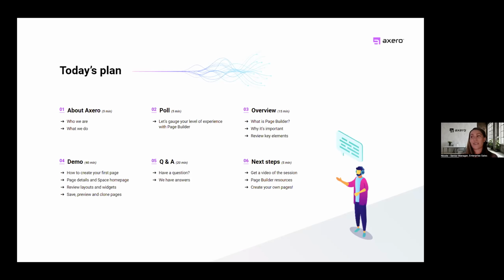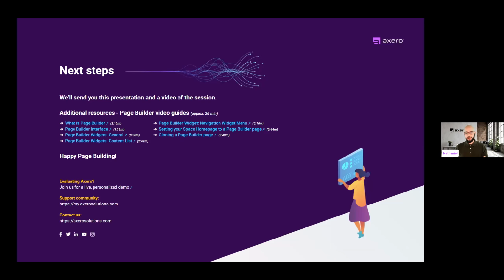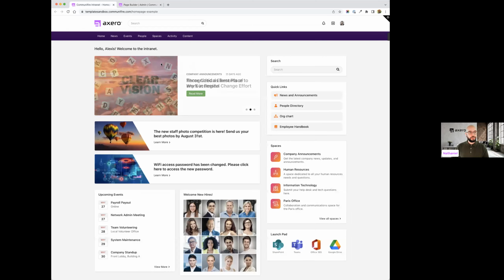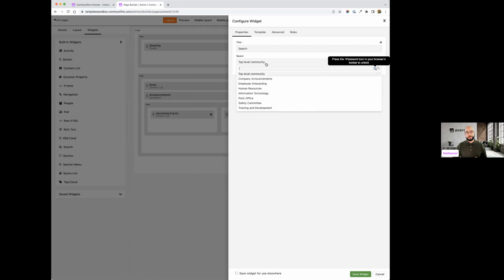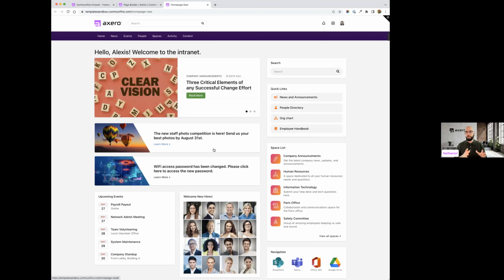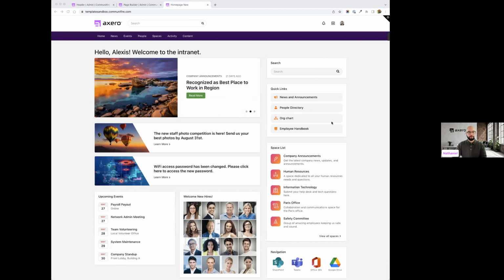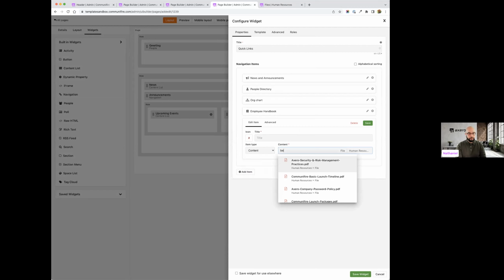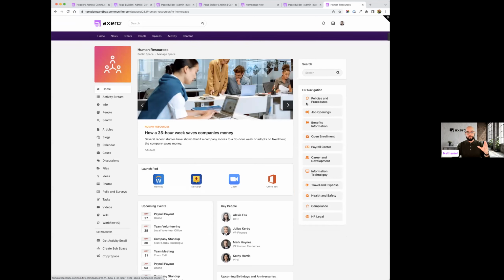Axero Webinar - Page Builder: How to Easily Create Intranet Pages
Use Axero’s Page Builder tool to modify pages, match your brand and lay out your content ... however you want it.

This super flexible feature has many options to tailor your entire intranet to suit your needs. Axero Front End Lead Developer, Nathaniel Stiers, walks through Page Builder essentials and does a live demo so you can see how page creation works.

If you’re a beginner to Page Builder or want to take your customization skills to the next level, this webinar is for you.

Webinar highlights:

1. Discover the skills you need to make Axero your true home base for productivity and engagement.
2. See a live demo of Page Builder and learn more about widgets, templates, and the entire interface.
3. Gain access to the live Q&A with Axero’s lead front end developer.